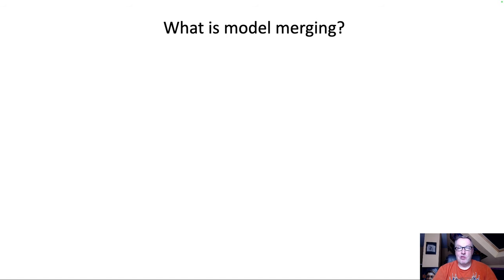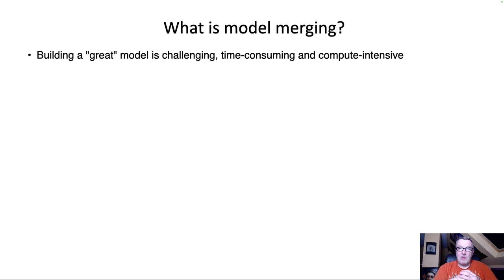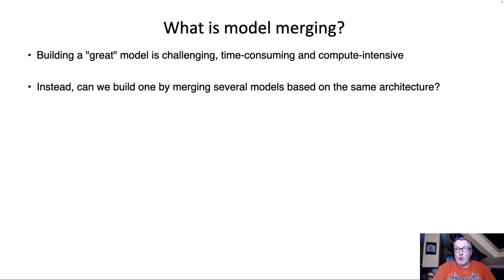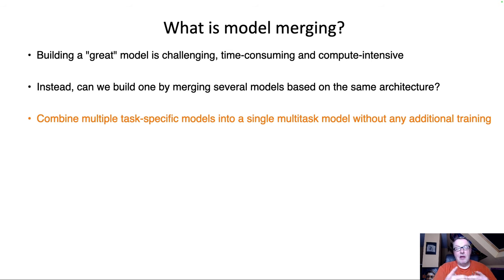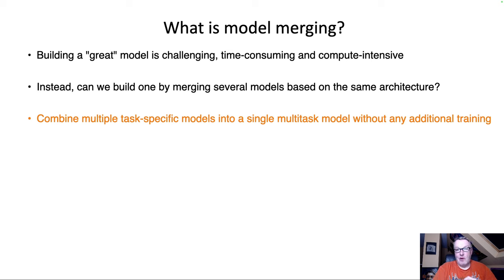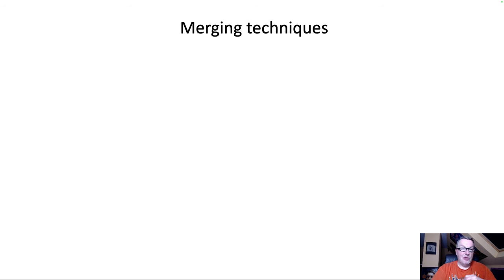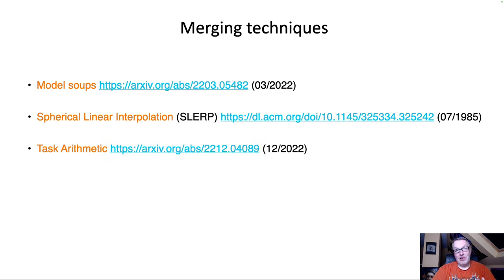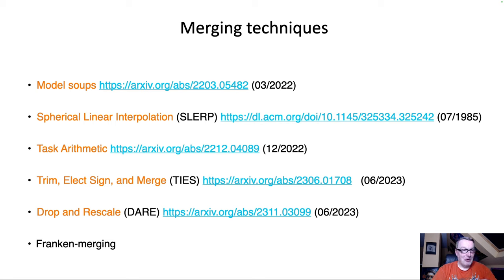Deep dive: model merging (part 1)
: Model Breadcrumbs, Model Stock, DELLA

Model merging is an increasingly popular technique that makes it possible to add or remove capabilities to transformer models, without the need for any additional training.

In this video, we first introduce what model merging is. Then, we discuss different merging algorithms implemented in the mergekit library model soups, SLERP, Task Arithmetic, TIES, DARE, and Franken-merging.

00:00 Introduction
01:16 What is model merging?
07:10 Model soups
14:00 Spherical Linear Interpolation (SLERP)
20:35 Task Arithmetic
27:15 Trim, Extract Sign and Merge (TIES)
36:20 Drop and Rescale (DARE)
43:40 Franken-merging